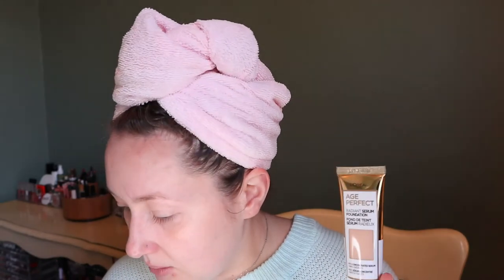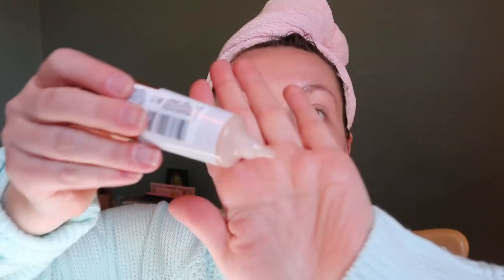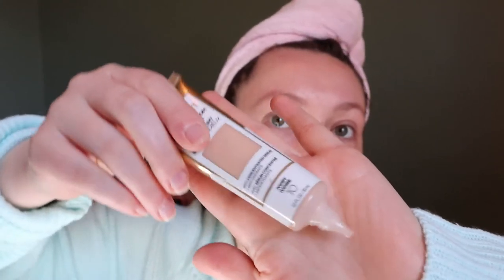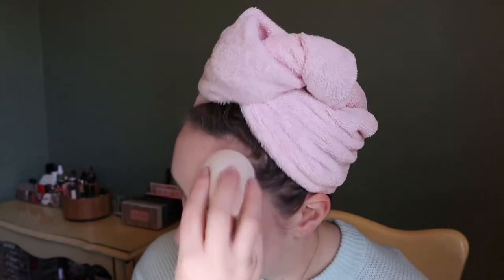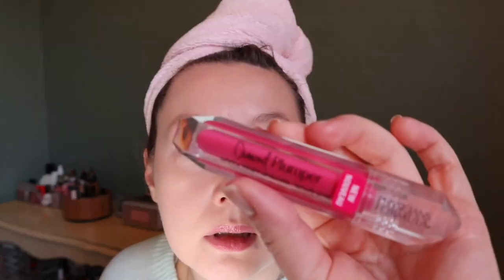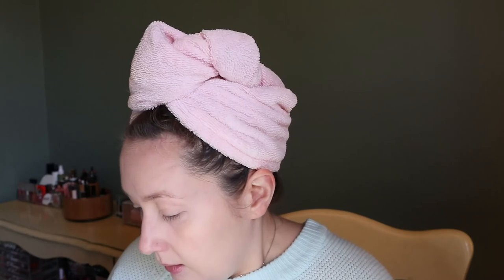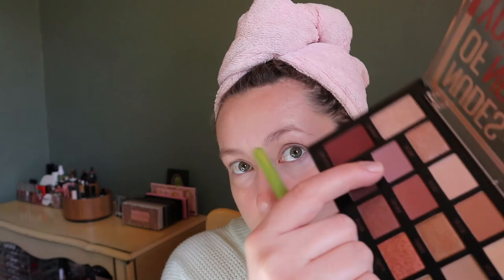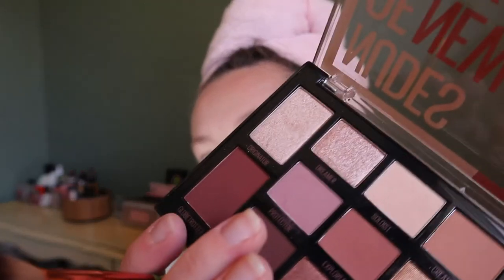Trying HYPED UP Drugstore Makeup | Carly Rose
Hey guys! In this video, I'm trying out some hyped up drugstore makeup. Have you tried any of these? I'm pretty impressed!

Wet n Wild Cloud Pout Marshmallow Lip Mousse in Fluff You